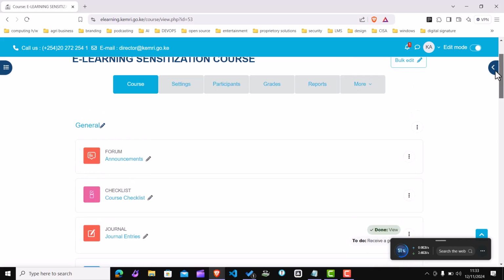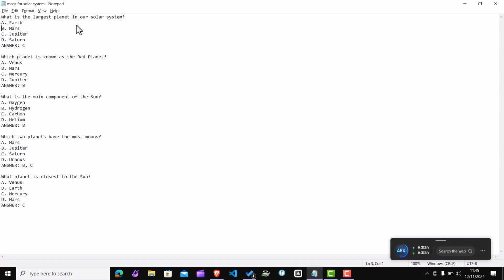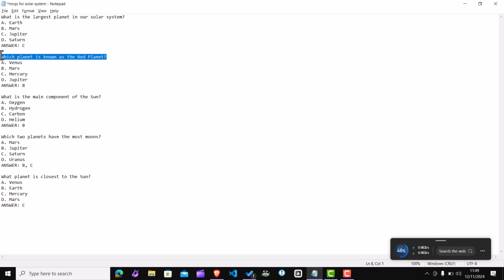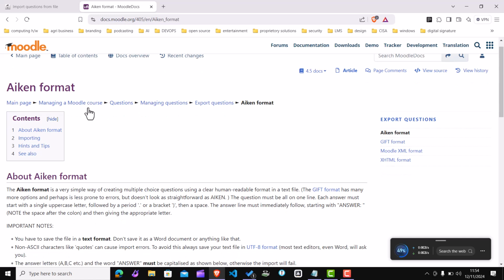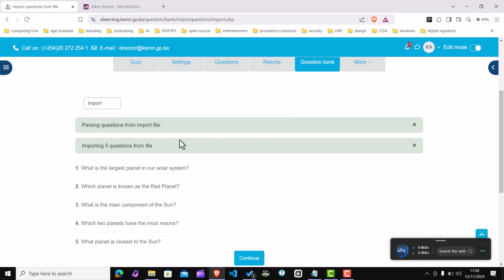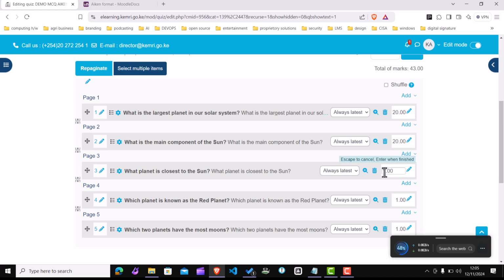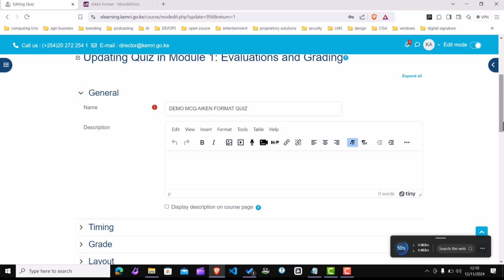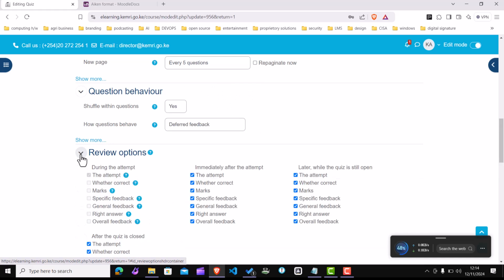LESSON 3 MCQs LMS AIKEN format Quiz Setup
Welcome to Code with Francis.

In this video we take you through the process of setting up Multiple Choice Questions (MCQs) on Moodle Learning Management System ,hopefully you will like it.